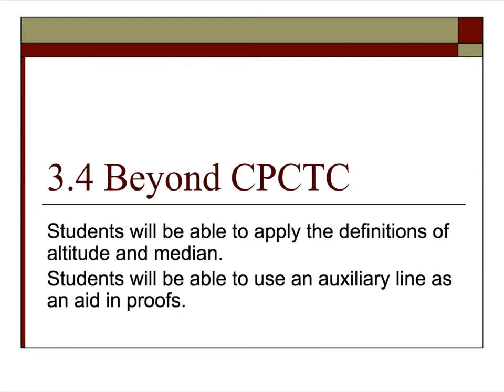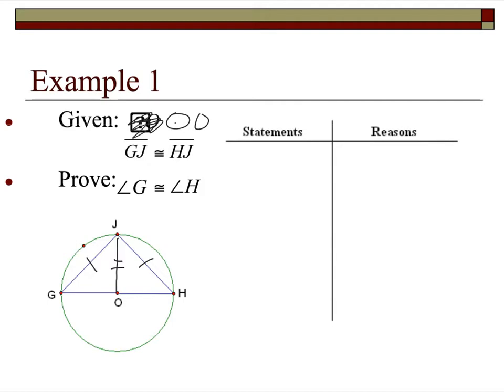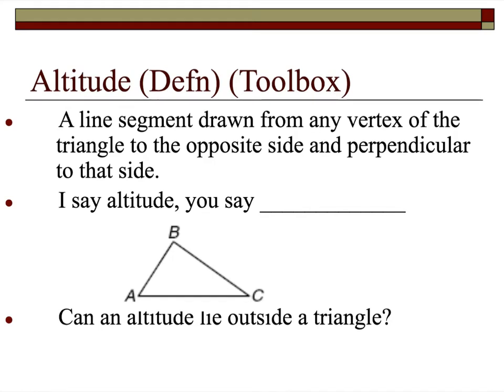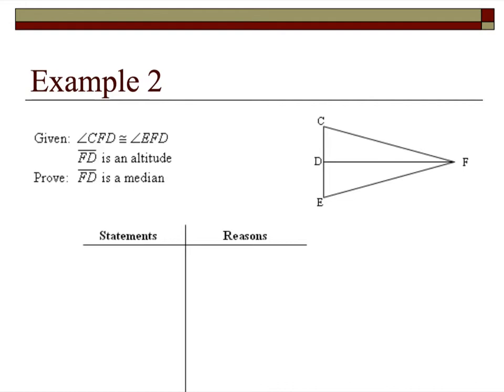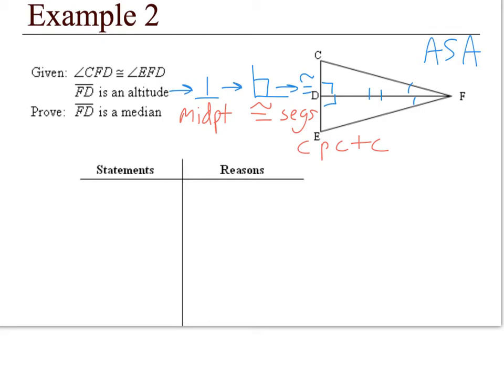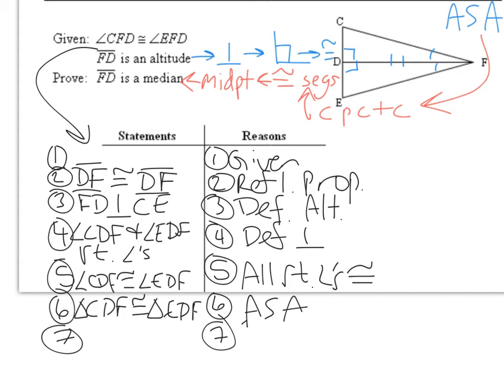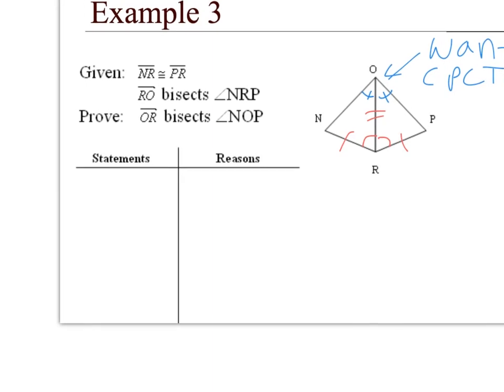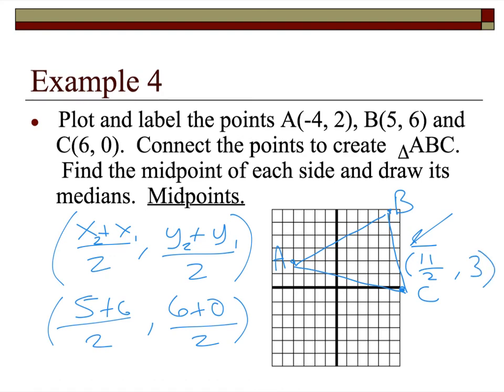3.4 Beyond CPCTC - Honors Geometry